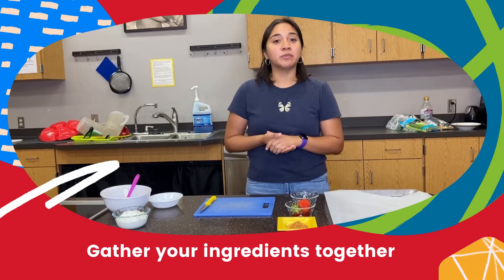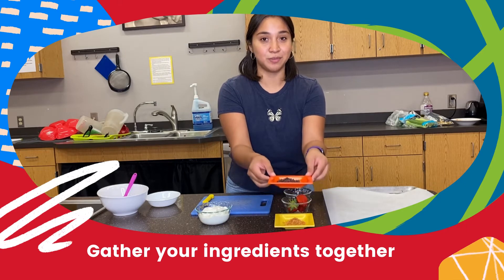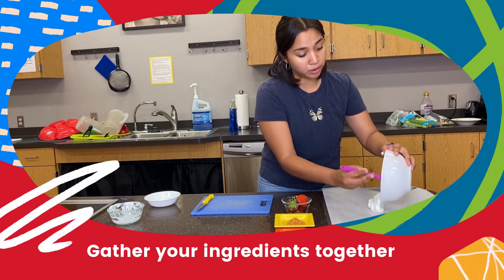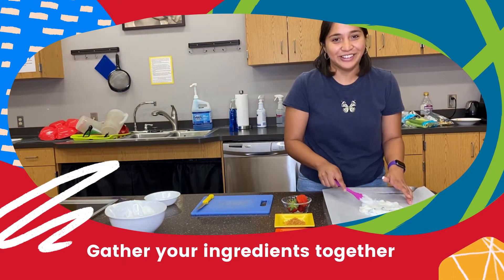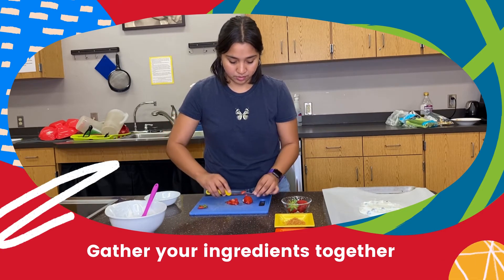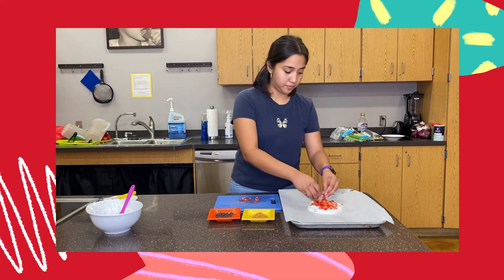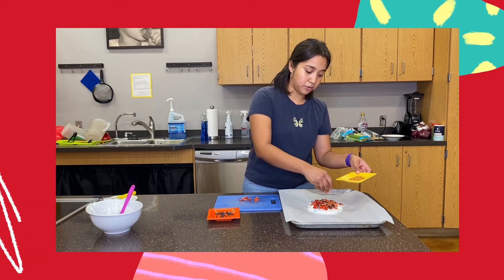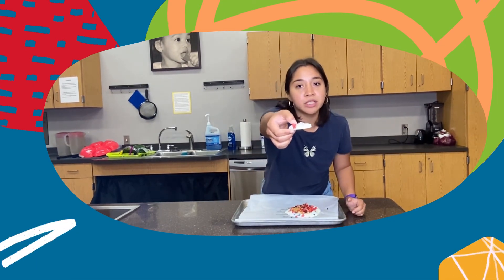Kit #4 Frozen Yogurt Bark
Culinary Kits for Kids-Summer Edition